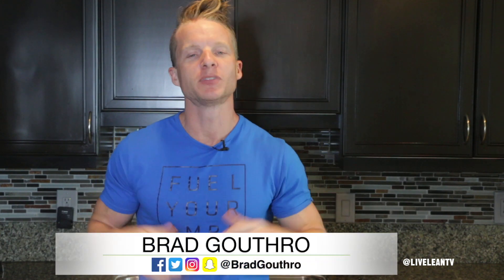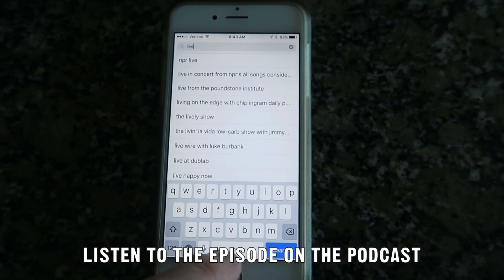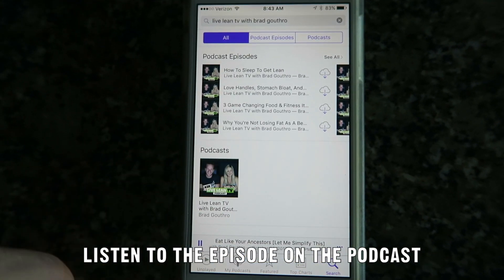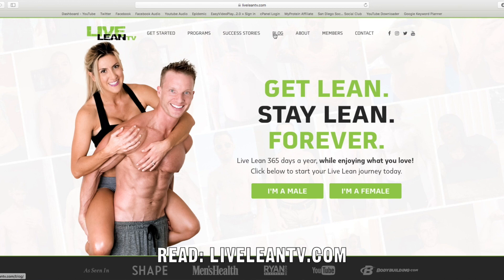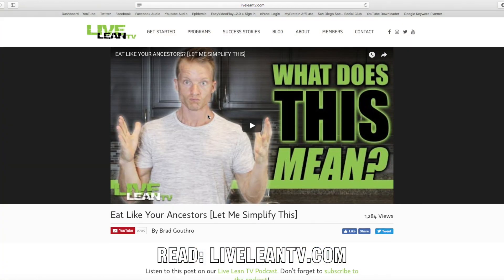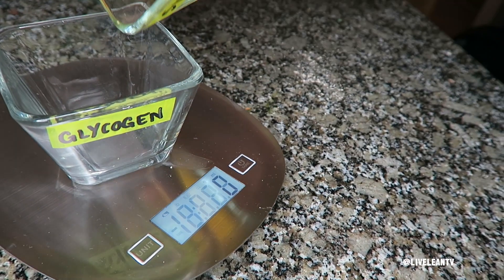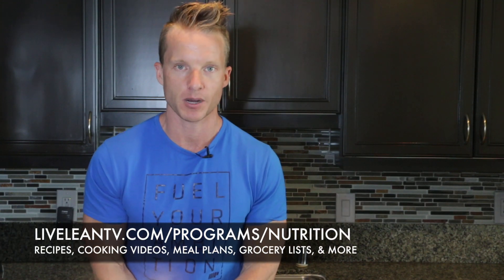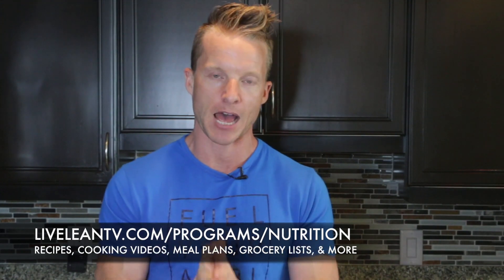Glucagon And Insulin Hormone: How They Affect Hunger And Fat Burning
On today’s episode of Live Lean TV, we’re diving into glucagon to explore what it is, how to stimulate its release, and how glucagon and insulin affect hunger and fat burning.

Video Timestamps:
00:00 Intro
00:32 What is Insulin?
01:06 What is Glucagon?
01:49 Glucagon And Insulin
02:26 How to Stimulate Glucagon Release

What Is Insulin? Insulin regulates blood sugar by moving glucose and amino acids into cells. However, a diet high in refined carbs can disrupt this balance, leading to fat storage through the enzyme LPL.

What Is Glucagon? As insulin’s “antagonist,” glucagon prevents low blood sugar and balances energy. It’s also a hunger-regulating hormone that can reduce ghrelin (the hunger hormone), helping signal fullness.

Glucagon and Insulin Balance: When glucagon levels rise, insulin drops, activating the fat-burning enzyme HSL. By balancing insulin and glucagon, your body stays in fat-burning mode rather than fat-storing mode.

Stimulating Glucagon: To encourage glucagon release, reduce refined carbs and focus on lower glycemic foods and high-quality proteins (beef, chicken, fish, eggs, protein powder). Shift from long cardio sessions to intense resistance training and HIIT for optimal results.